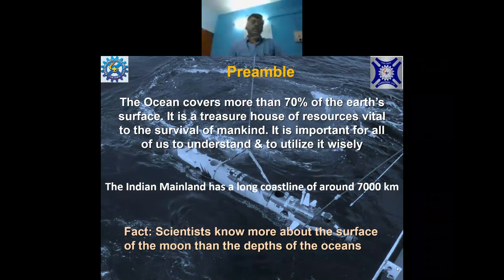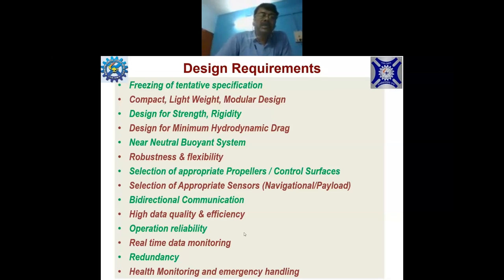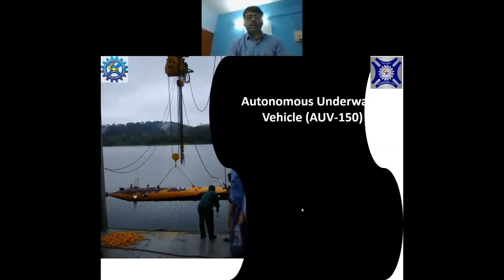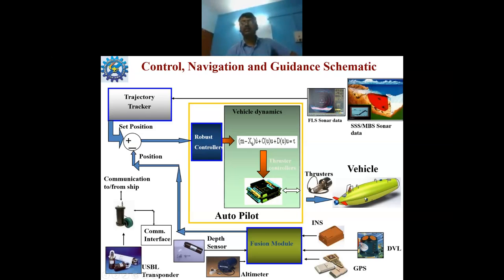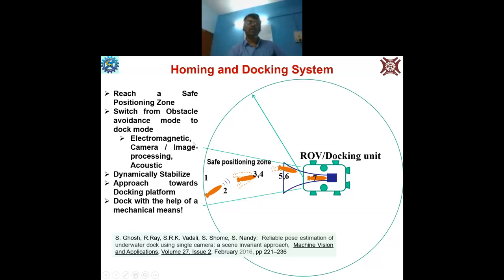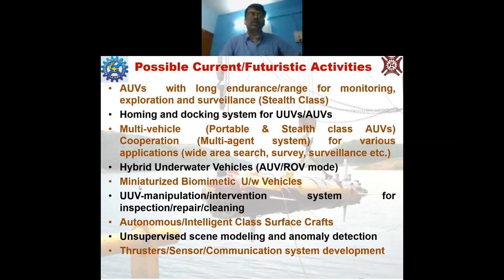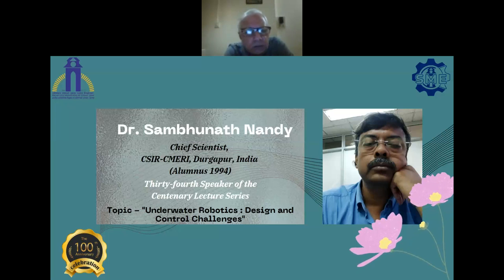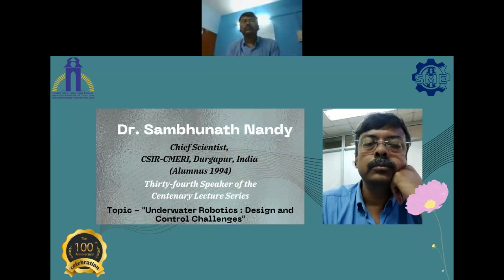Centenary Celebration, Mech Engg, IIEST Shibpur, 34th Centenary Lecture, Dr. Sambhunath Nandy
This video is the recorded version of the Thirty-fourth Centenary Lecture by Dr. Sambhunath Nandy, delivered on 13th September 2022, as part of the Centenary Celebrations of the Department of Mechanical Engineering, IIEST Shibpur.